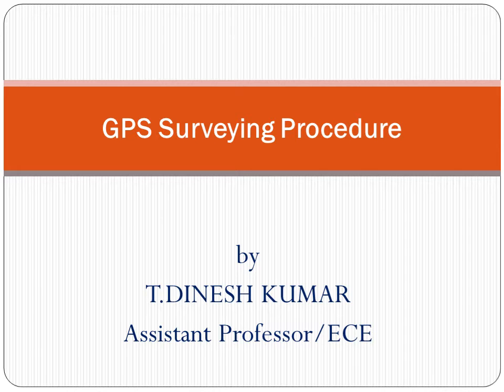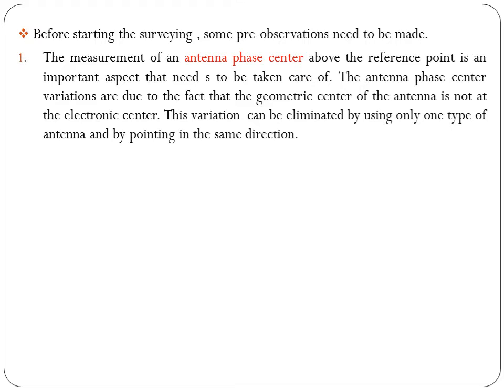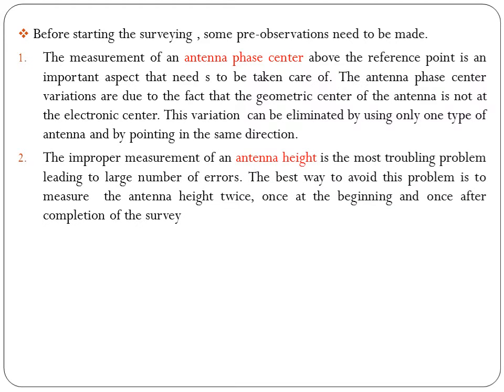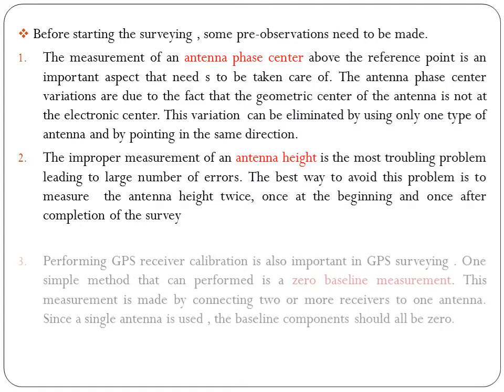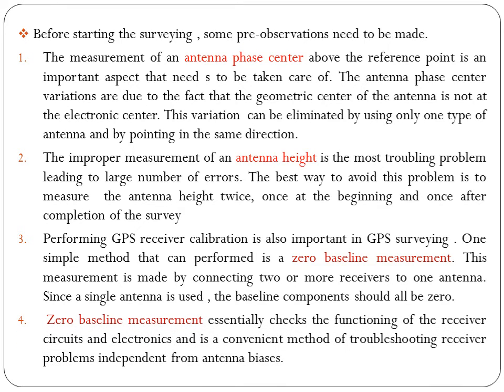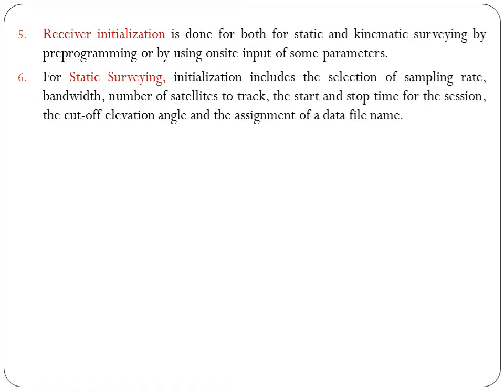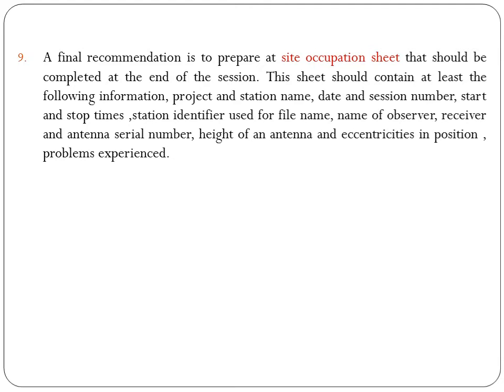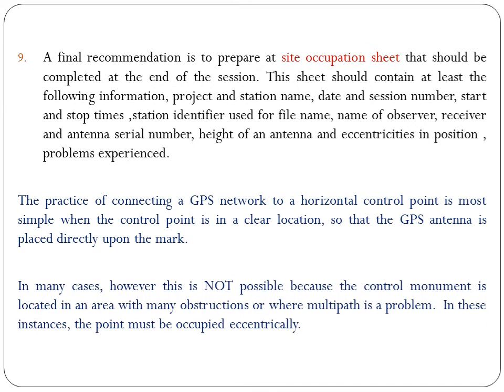GPS-Surveying Procedure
This video explains about the Surveying Procedure adopted in GPS,
Other GPS video lectures are as follows